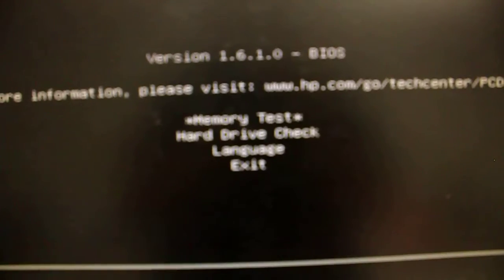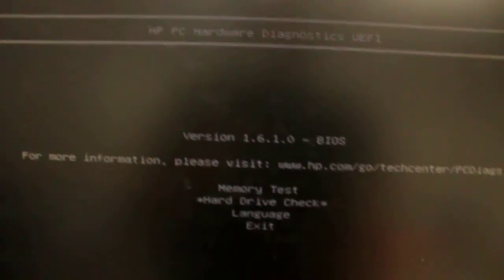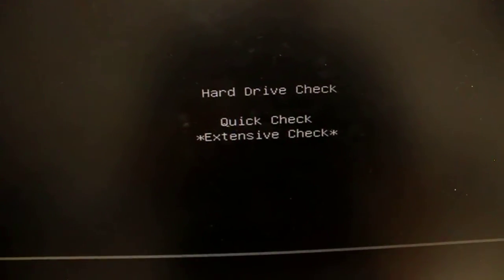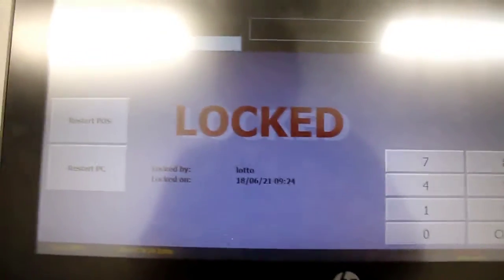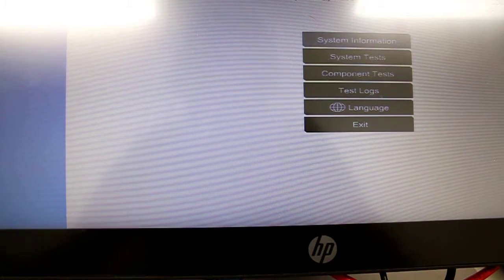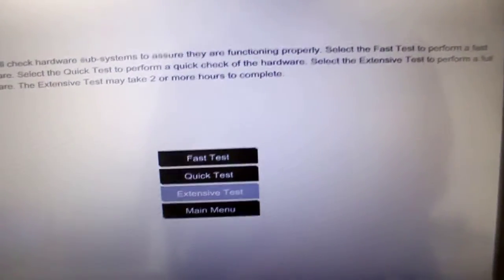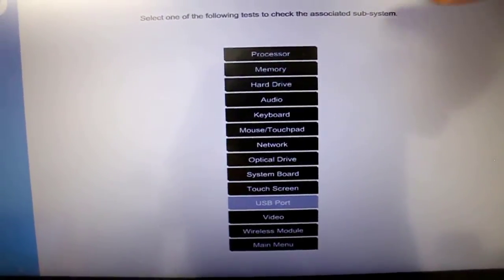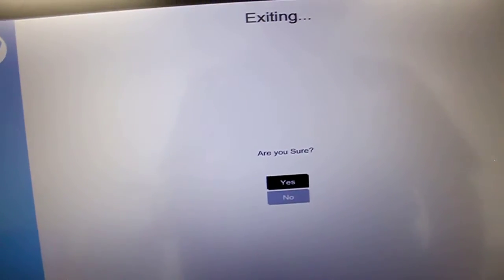HP Diagnostic Test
Apologies for the video quality, had to shoot this with one hand on the camera and the other to demonstrate with.

If you believe you have failing hardware and have a HP unit, please run this test to confirm a part failure, if it's in warranty this helps HP with what parts are required, if it's not in warranty it helps in making sure parts that aren't required are not ordered.